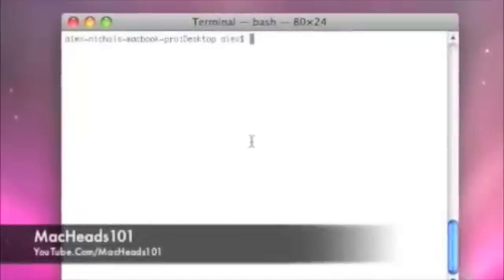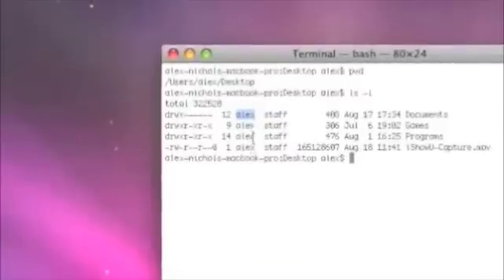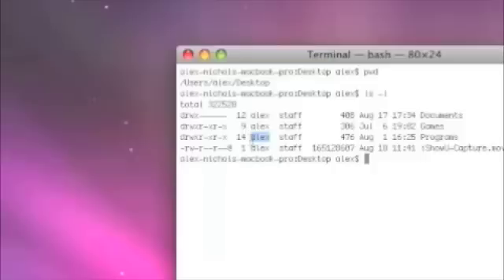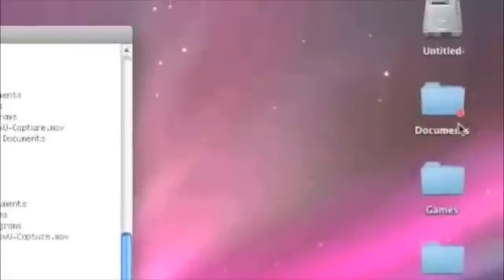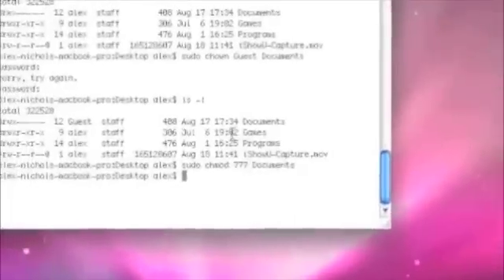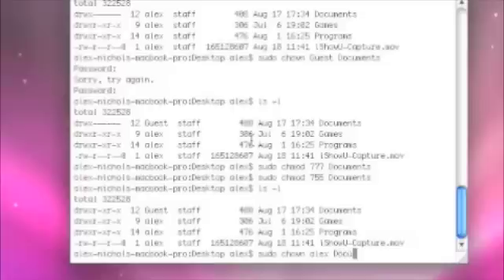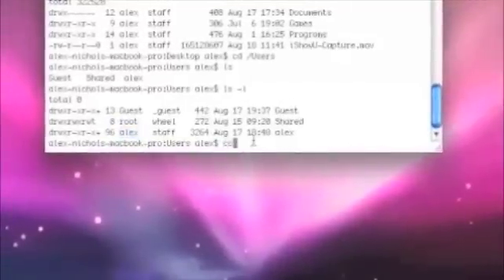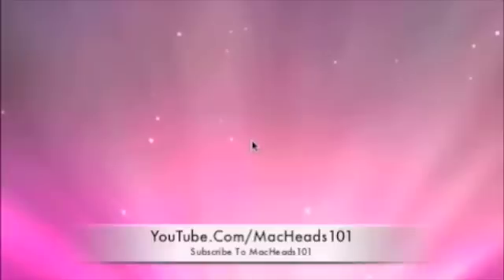Terminal Lesson 4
This is the forth lesson on how to use the mac terminal.

Todays topic, file permissions.